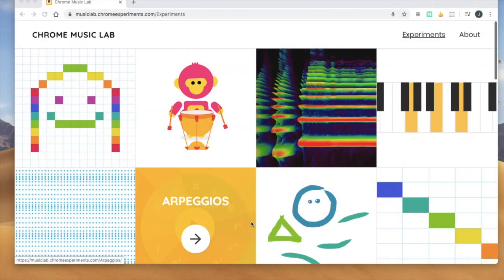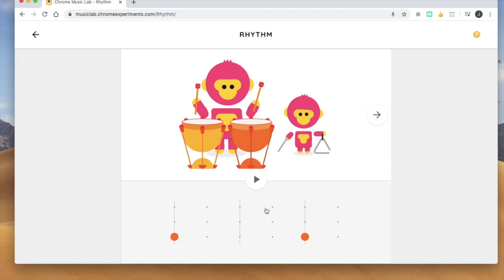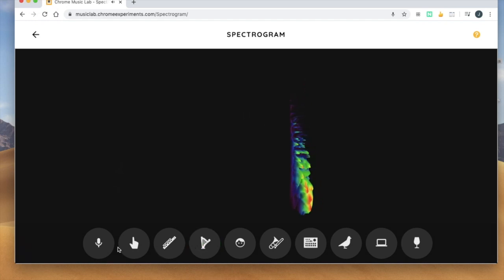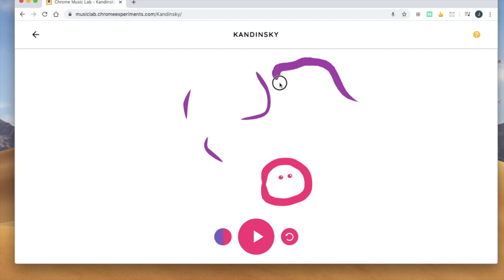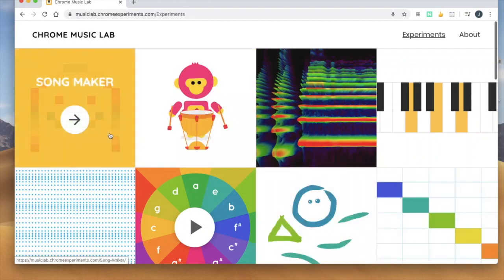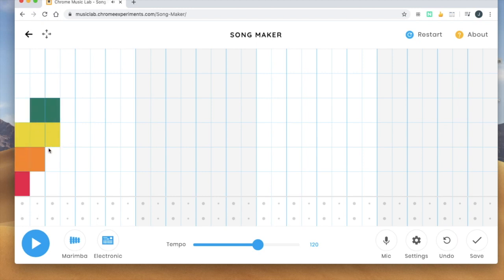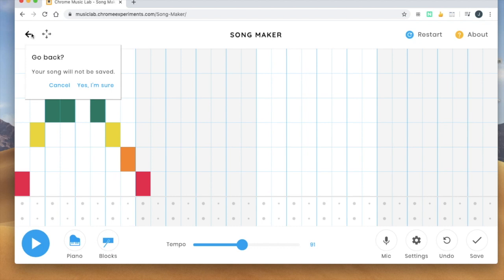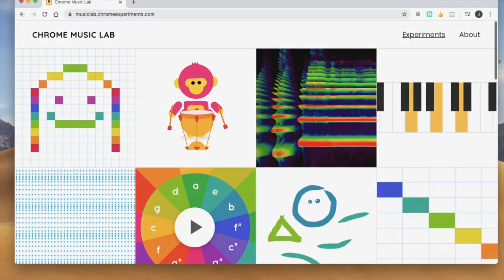May 21 - Chrome Music Lab!